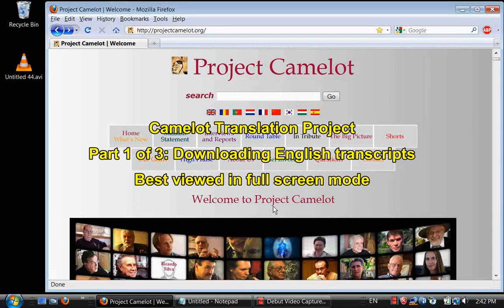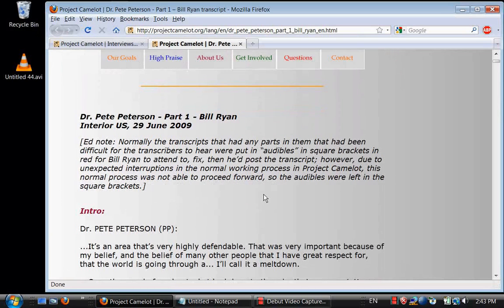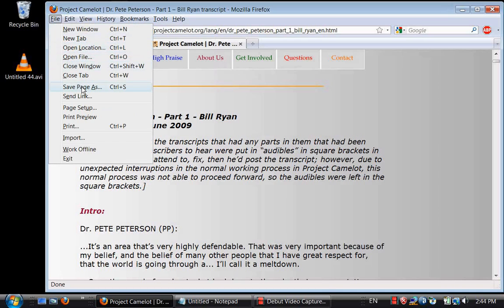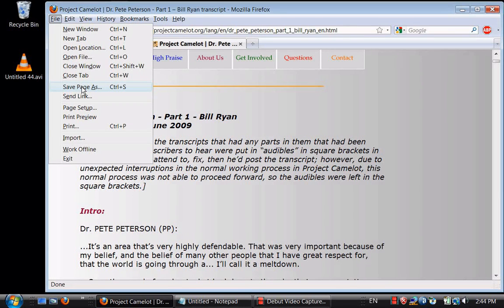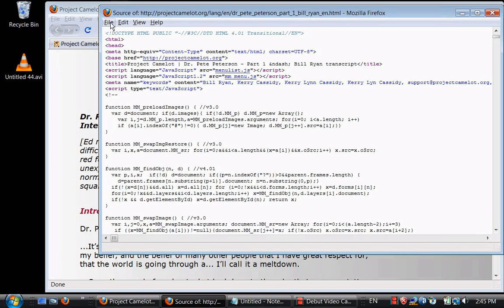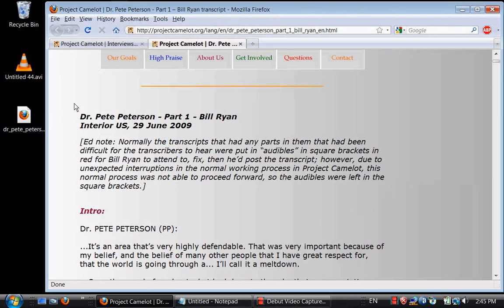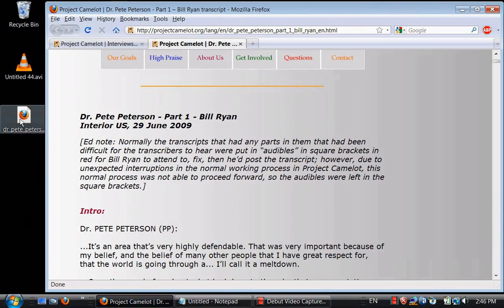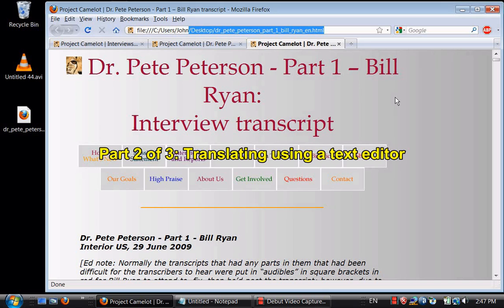Camelot Translation Project: Downloading an English Transcript (1/3)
A tutorial for Project Camelot translators showing how to download an English transcript as an HTML file from the Project Camelot website. Best viewed in full screen mode.